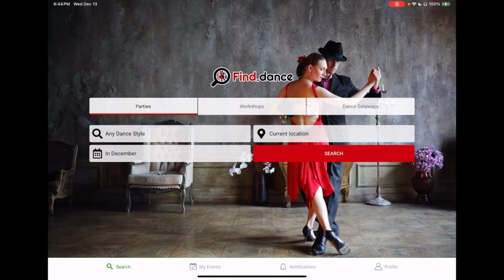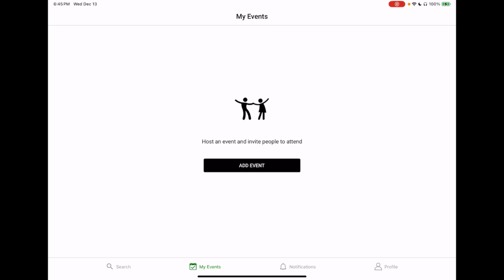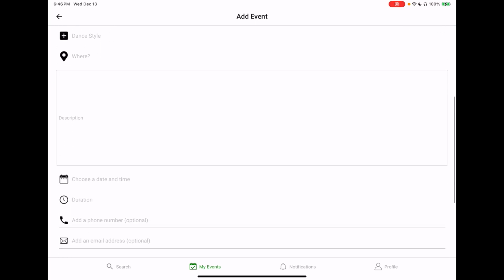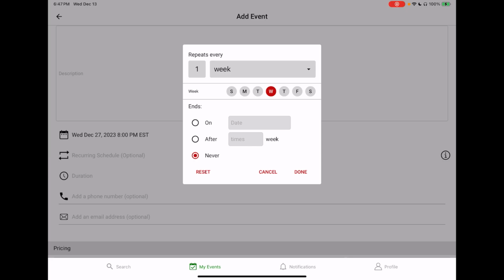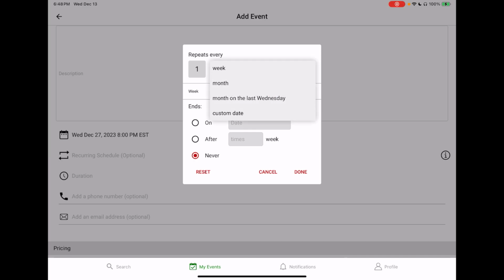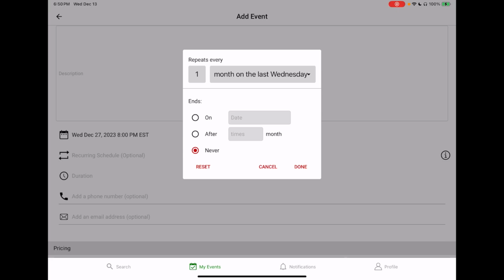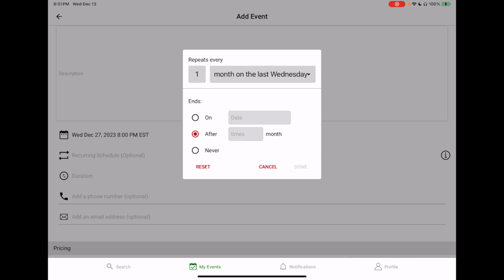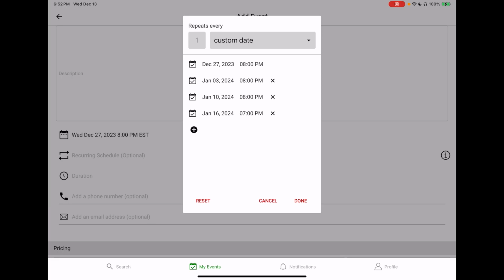Creating Recurring Event Listings in Find.dance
In this video, we demonstrate various options for defining recurring events in the Find.dance app.